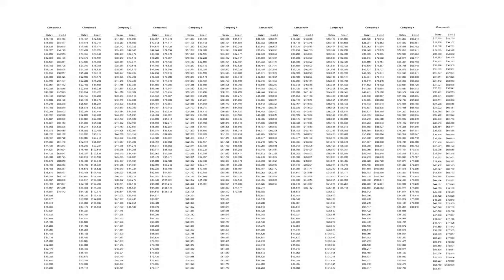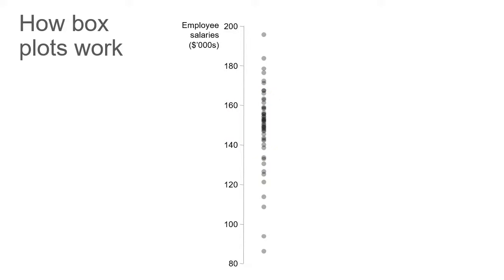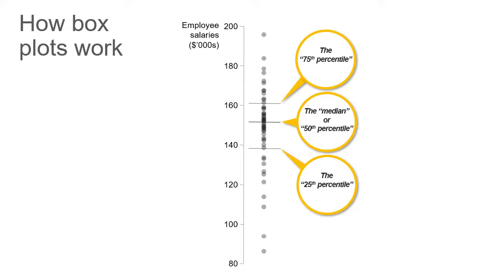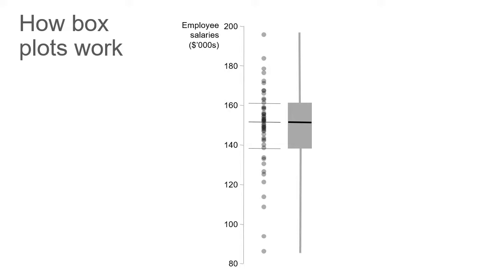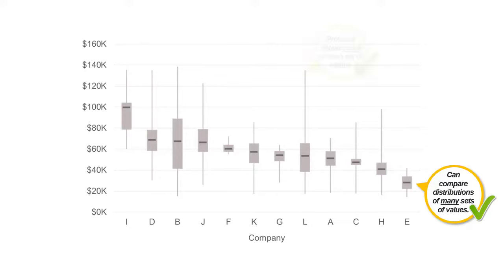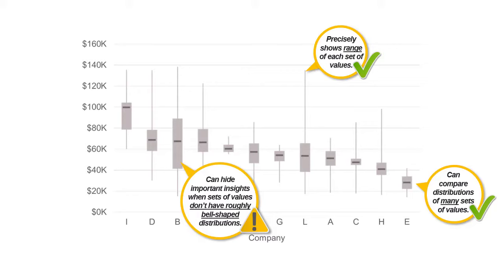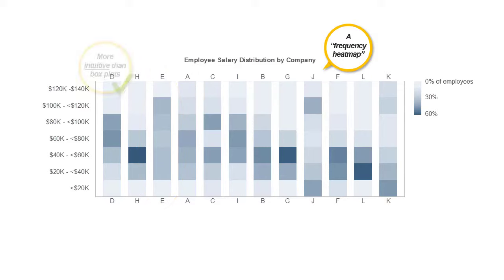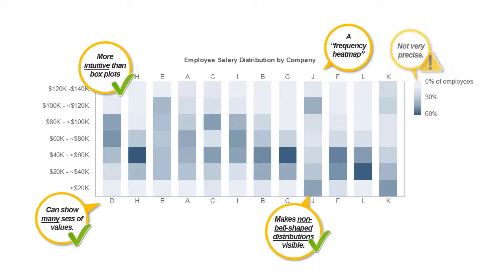How to read a box plot (a.k.a. a box-and-whisker plot) - Nick Desbarats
Data visualization expert Nick Desbarats explains of how to read a box plot (a.k.a. a box-and-whisker plot), and shows an alternative chart type (a "frequency heatmap") that many people find to be more intuitive.